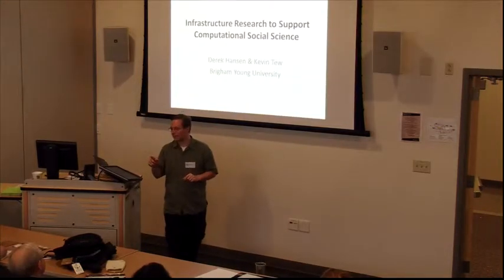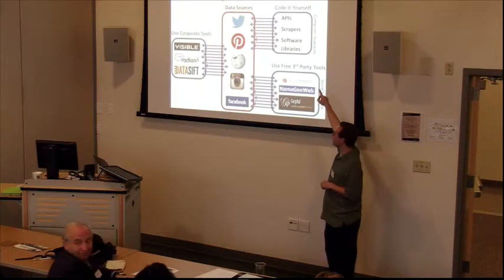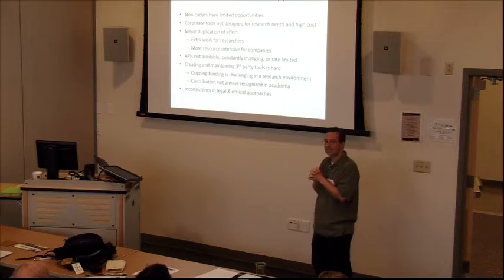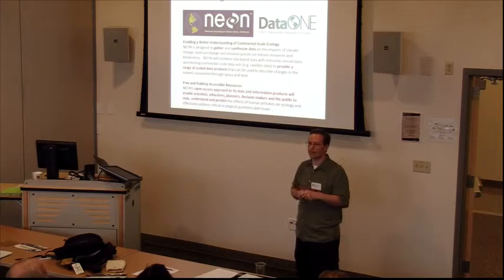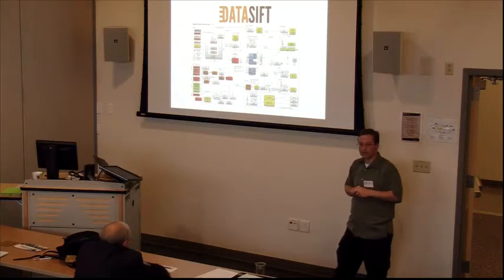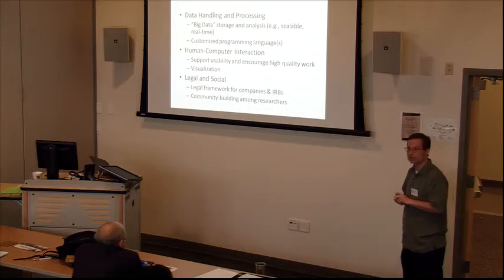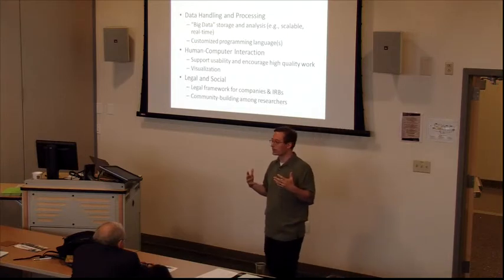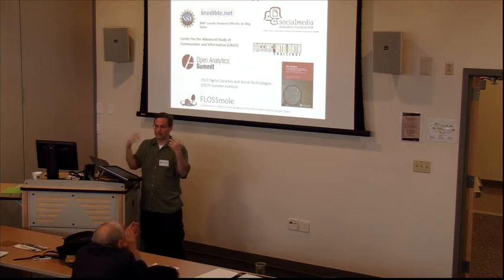Infrastructure for Supporting Computational Social Science - Derek Hansen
Presentation for the Kredible.net workshop, held at Purdue University, April 9, 2013